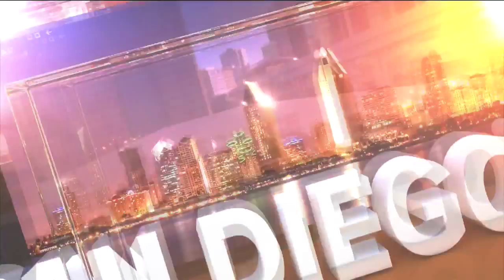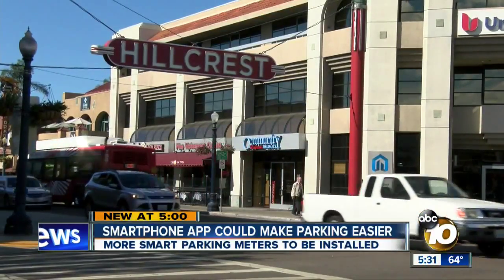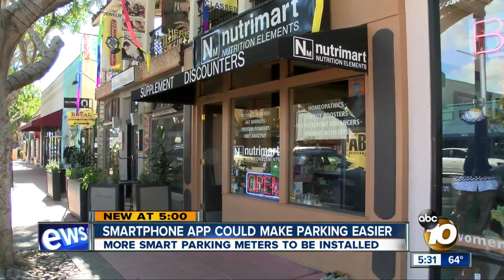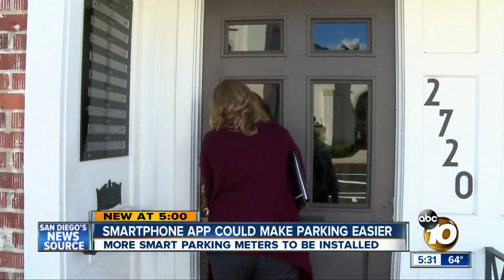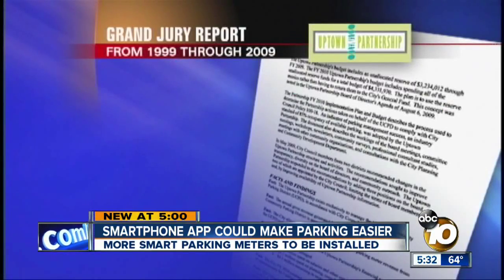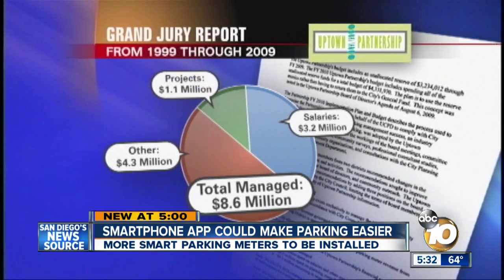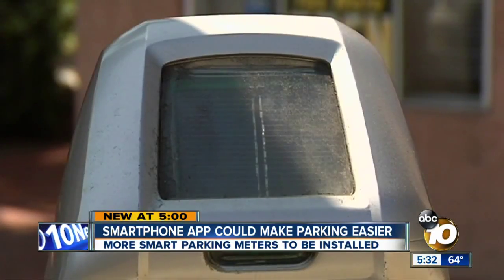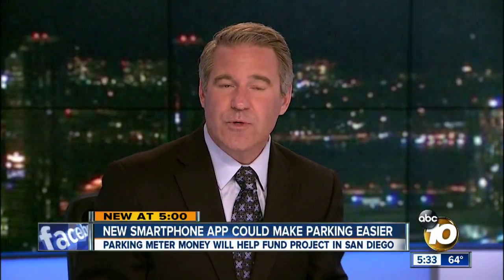Smartphone app could be answer to parking woes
Your days of circling the block desperately looking for a parking space may soon be over.